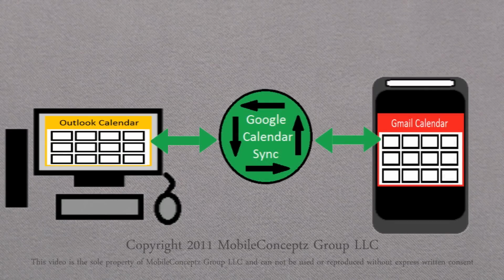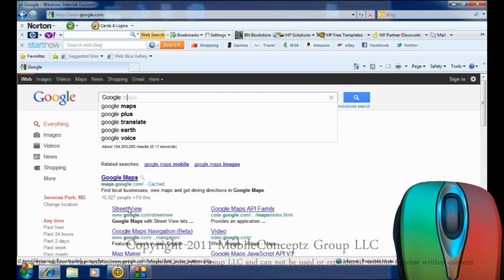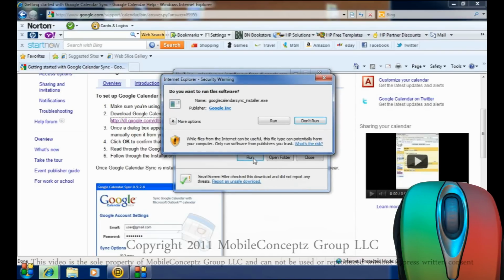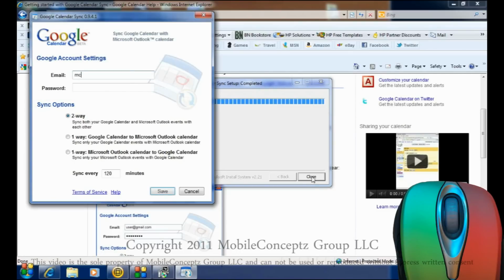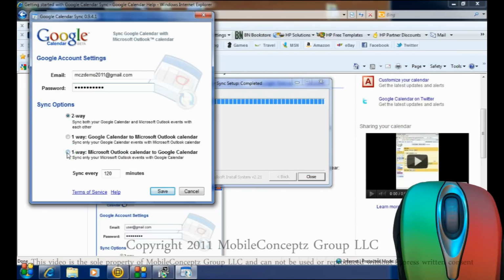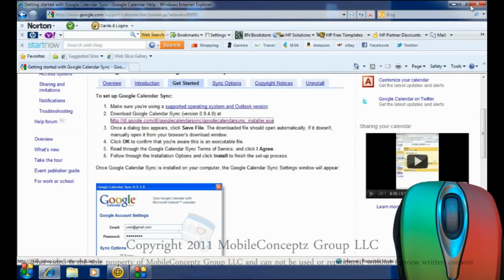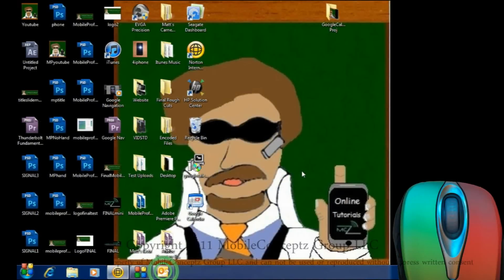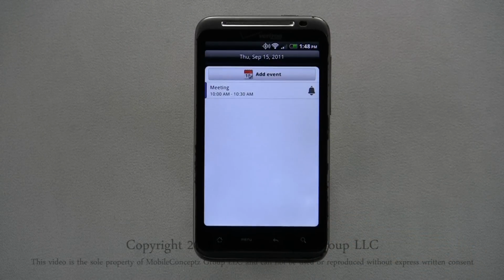Syncing Microsoft Outlook Calendar with your Android phone!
In this tutorial we demonstrate how to synchronize your Microsoft Outlook Calendar with an android smartphone. Google Calendar Sync works as a third party software on your computer that synchronizes with your outlook calendar and pushes it to your Gmail calendar on your android device.